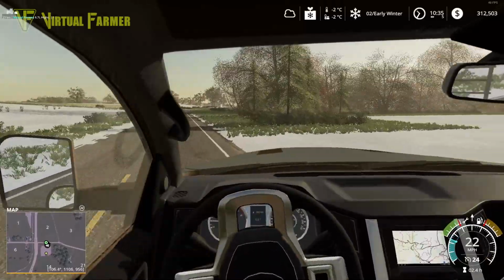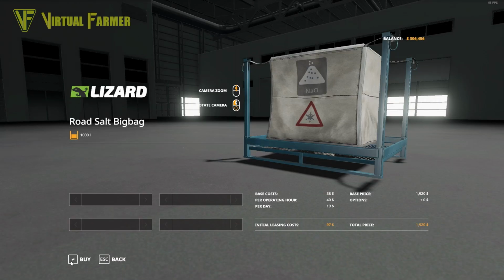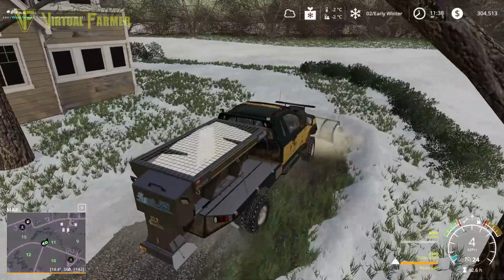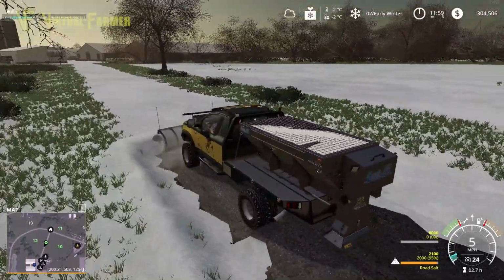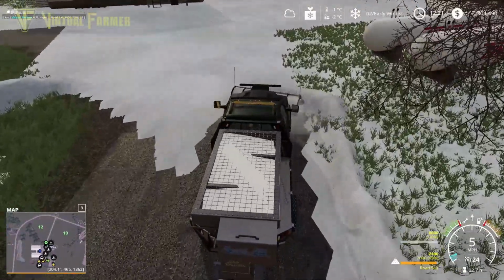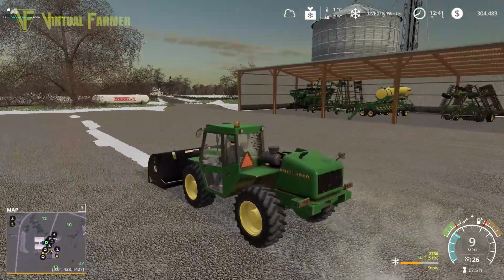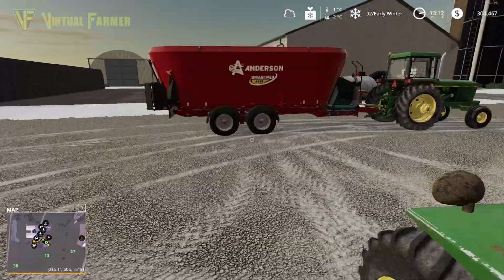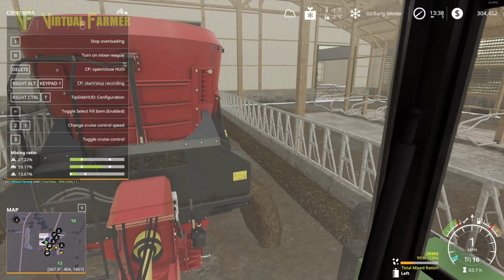Snow UPGRADES for the TLX! | American Life Farming | FS19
The temperature has continued to drop in Ohio on American Life Farming and with it, snow has fallen. Time to get some upgrades for the TLX 2020 to get it cleared then!

Thanks to the following Patreons for their support during August:
--- Executive Producer ---
Galcomp Gamer

--- Associate Producer ---
Brad maidment
Daniel Skinbjerg
FarmCatGR
Flupper88
Jack Collins
James
James Coy
Simon Hardy
Thefisherj
Zachary

--- Patron ---
Deacon Ix
Farmer Lewis 11
FendtFarmer85
Hugo Heynes
Lee Jones
Tim Herrington

System Specs:
Hard Drives:
- 2x WD Blue 2TB Desktop Hard Disk Drive